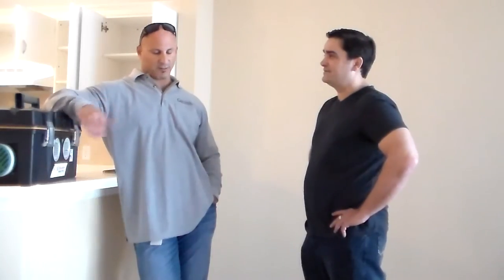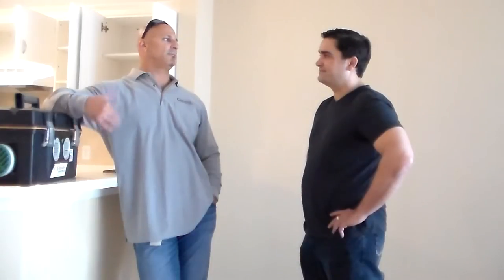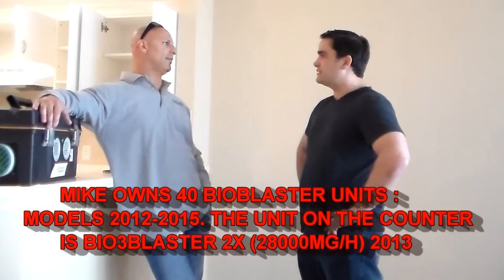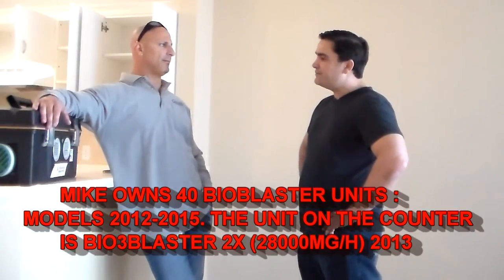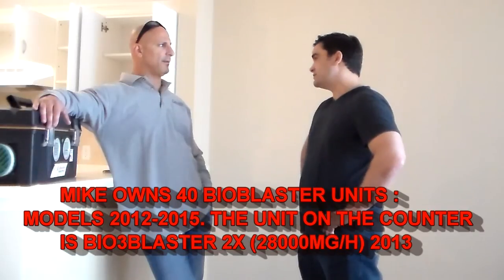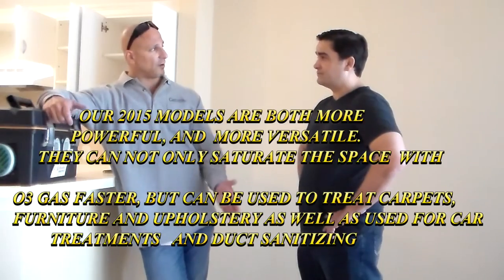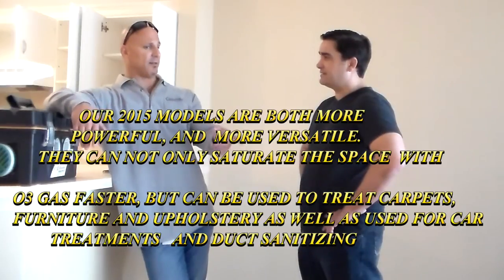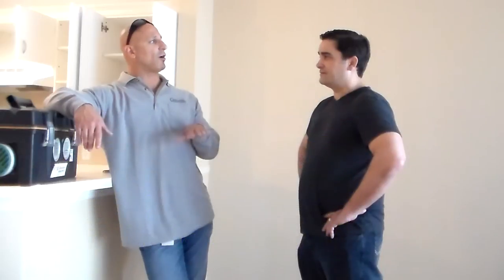ODOR REMOVAL IN APARTMENTS